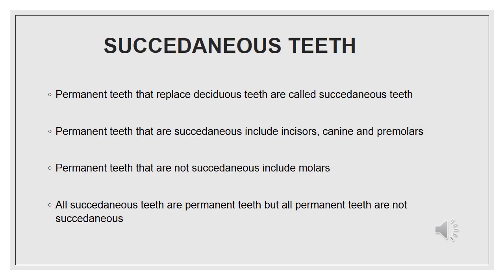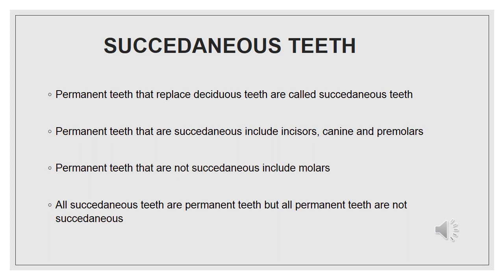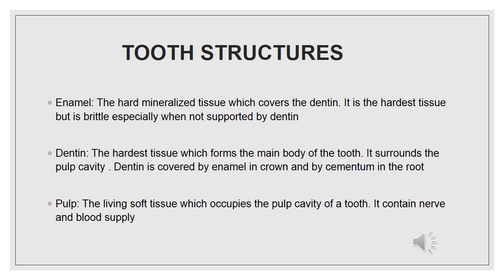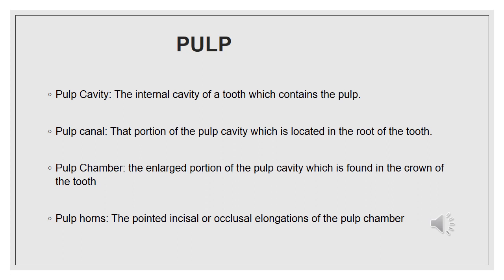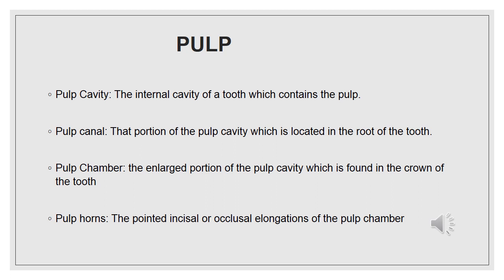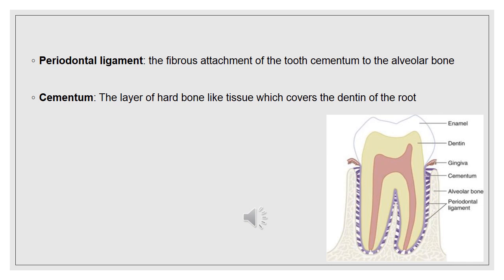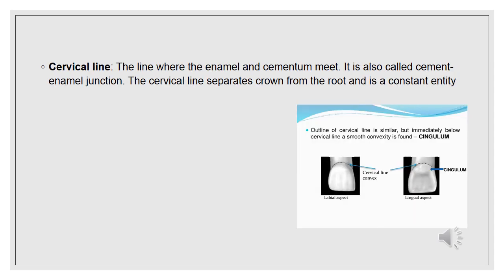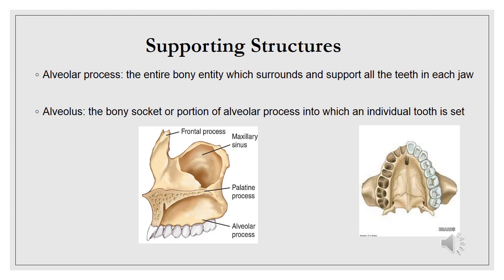TOOTH MORPHOLOGY 2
A very easy and interesting lecture about tooth morphology. it is one of the important subject in dentistry field.

I hope you find it interesting and easy.

Notes are taken from: Fullers book
Images are taken from: Google